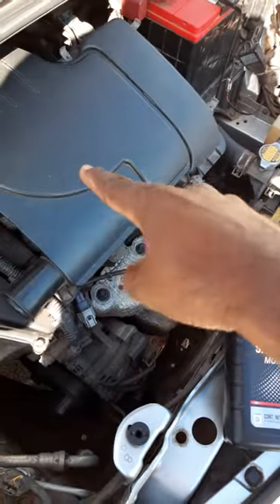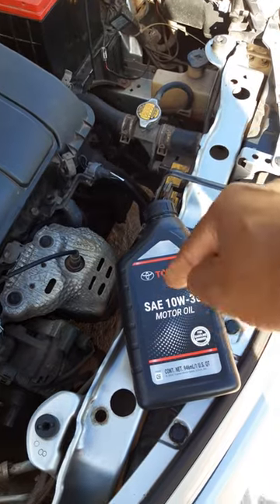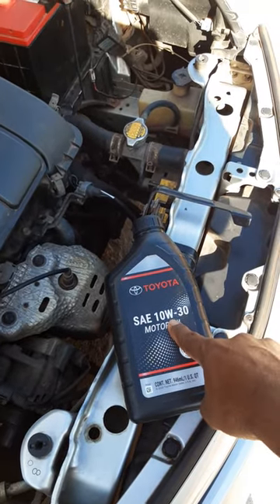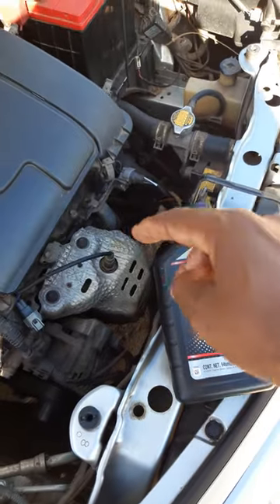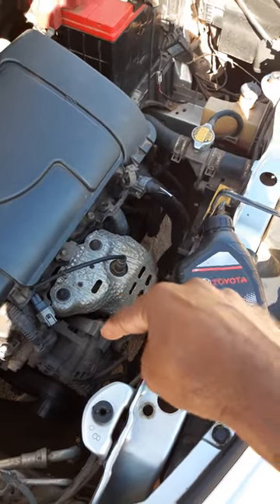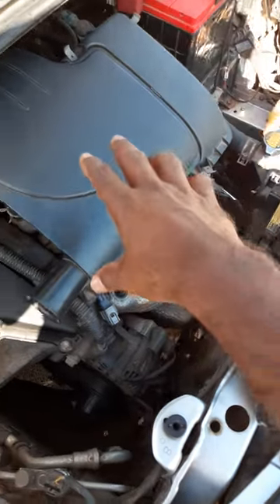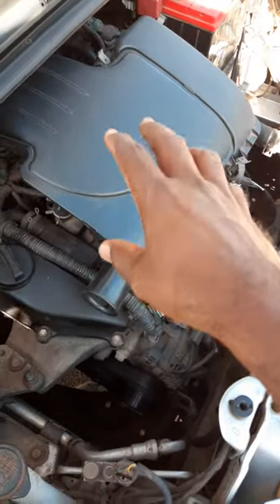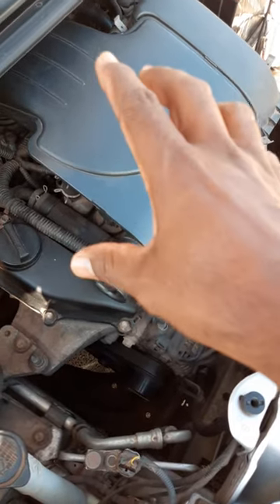This Is How You Can Reduce Your Engine Oil Consumption Without Dismantling Any Part.